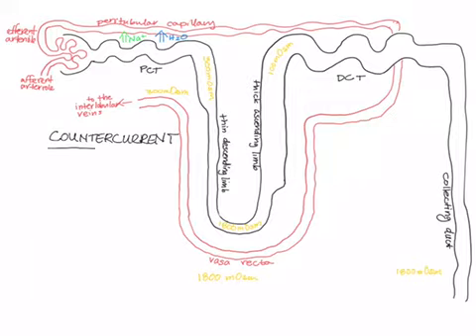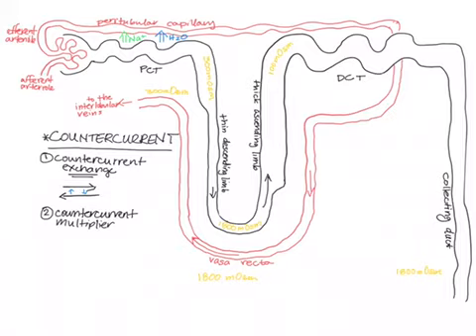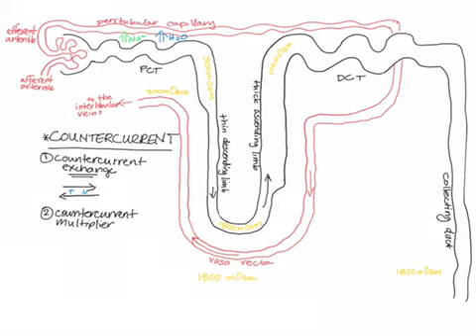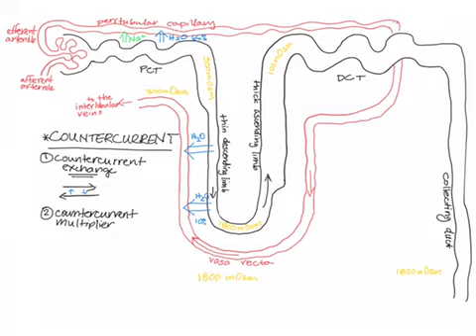Nephron loop physiology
A simple overview of the physiology of the nephron loop. Key word - countercurrent